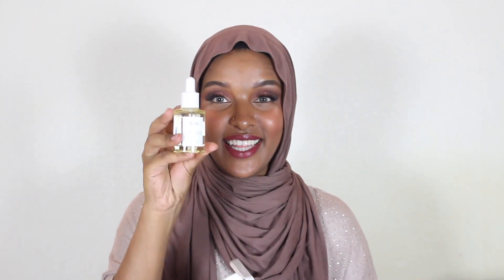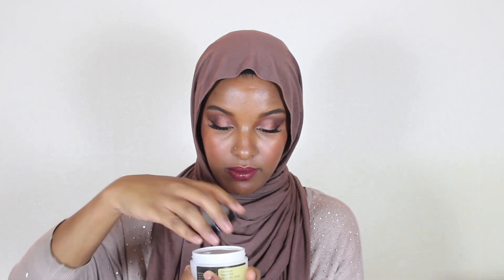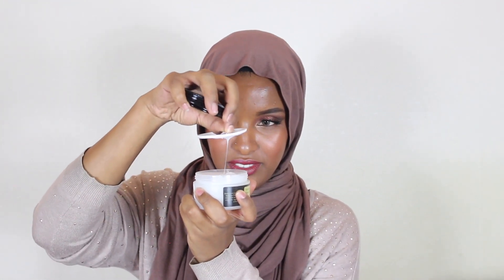😍Korean Skincare Haul 😍 | StyleKorean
Where you can find me:

S N A P C H A T: HijabiSeoulCity

P.S. This is not a sponsored video, StyleKorean.com was kind enough to send me the items and all opinions are my own.^^